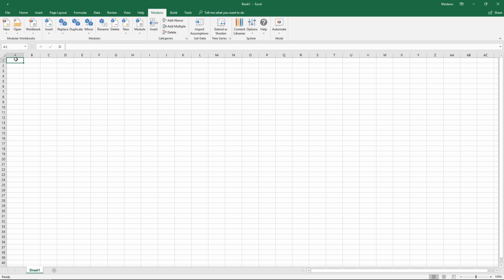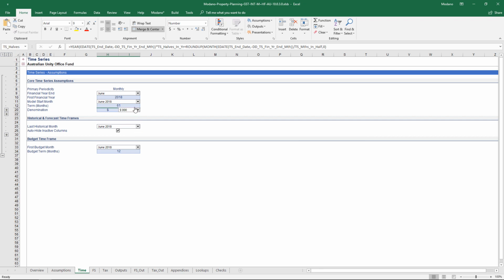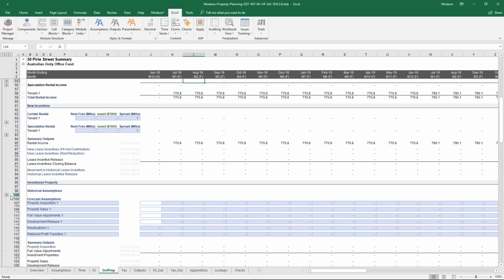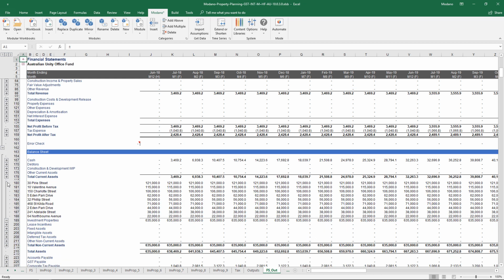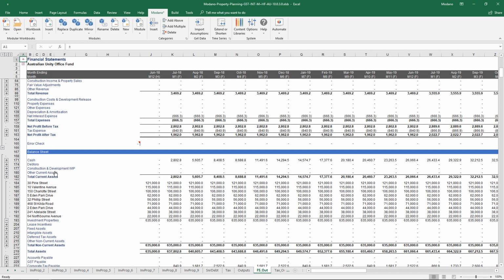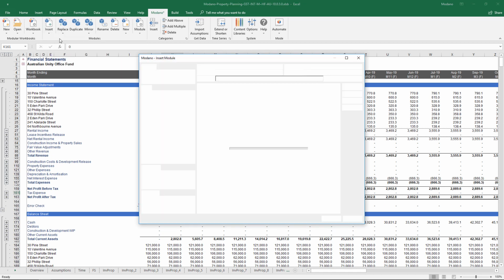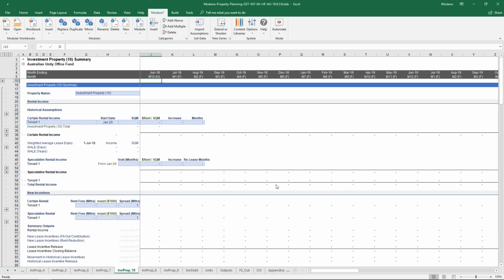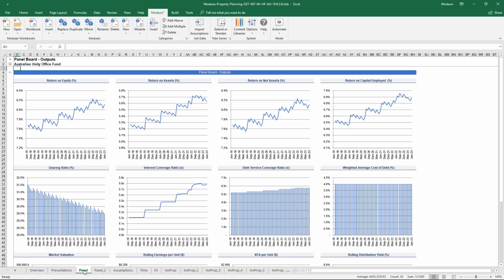Property Planning - Example Build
Walks through an example build (Australian Unity Office Fund) using Modano's property planning content.